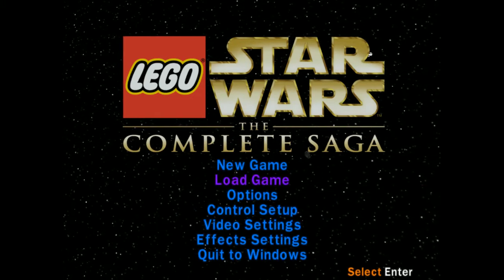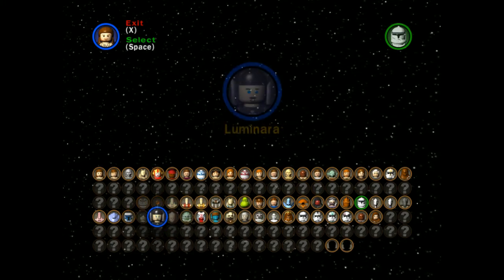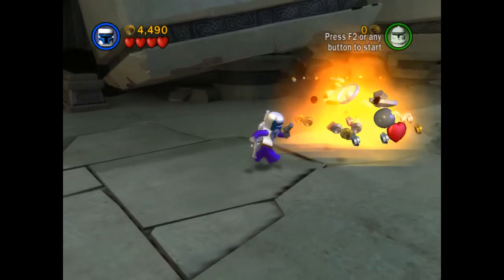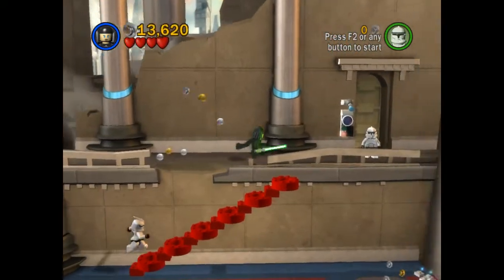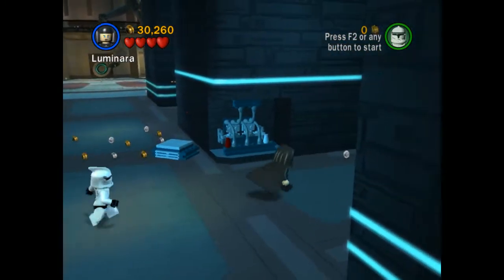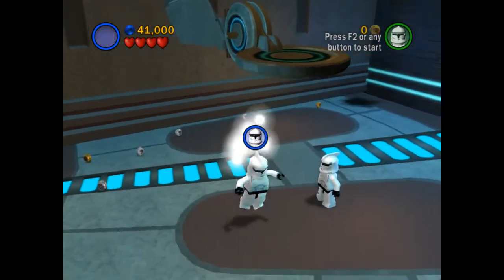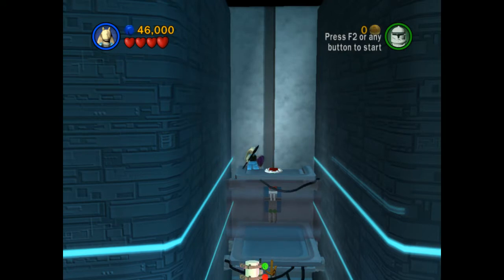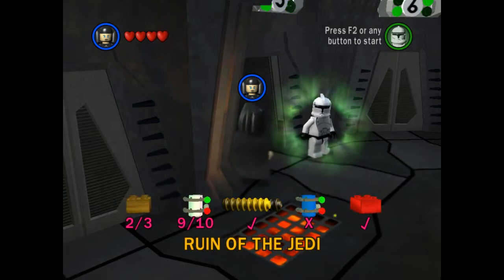LEGO Star Wars-Saving the Jedi Temple (32)